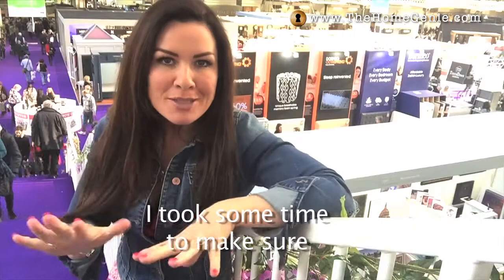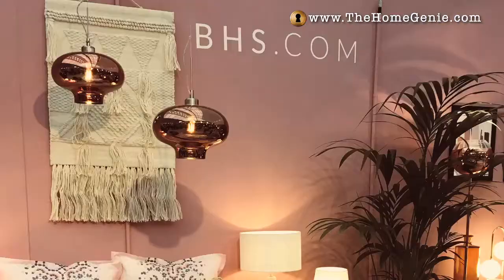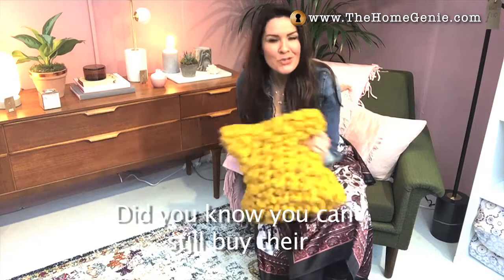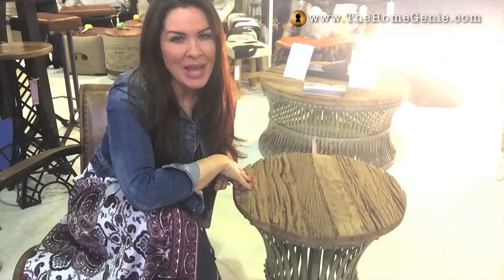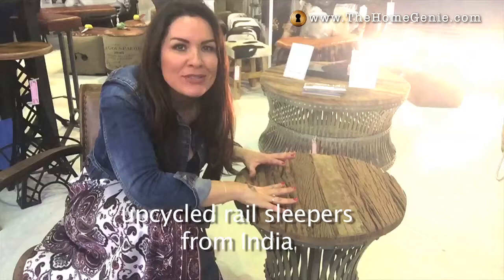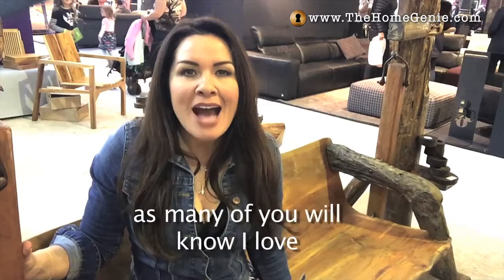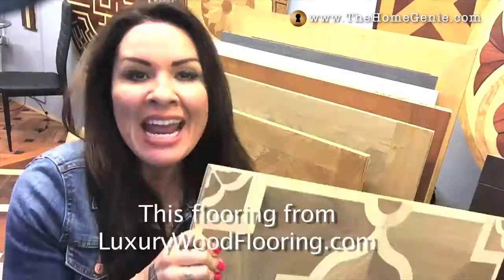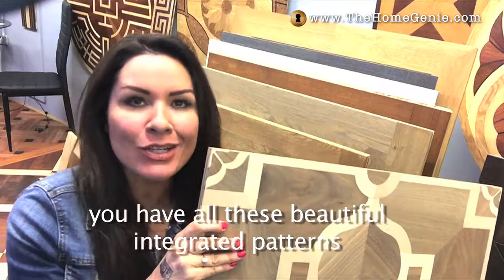Ideal Home Show With The Home Genie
- property and DIY interiors blogger / vlogger Georgina Burnett picks out her favourite interiors items from this year's Ideal Home Show in London. The latest video from The Home Genie